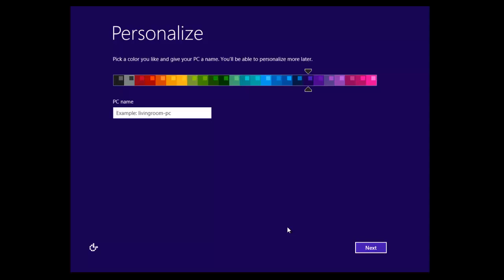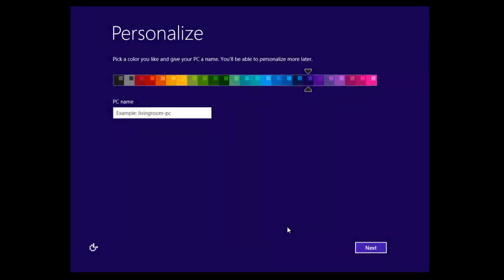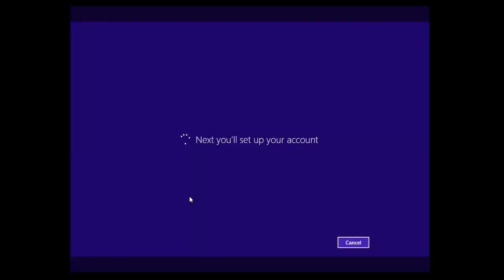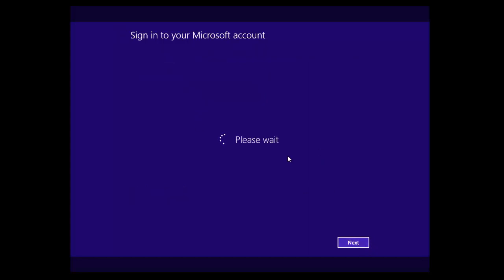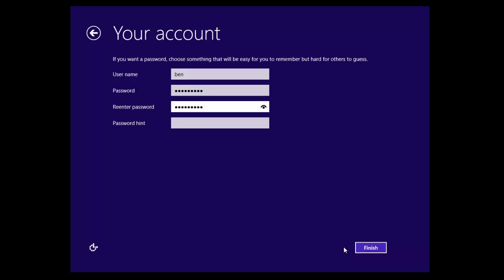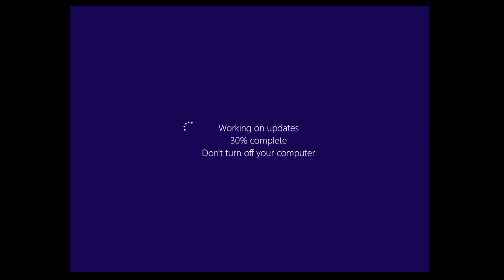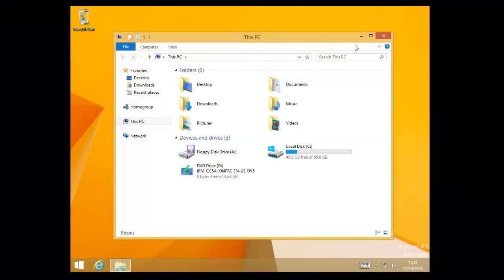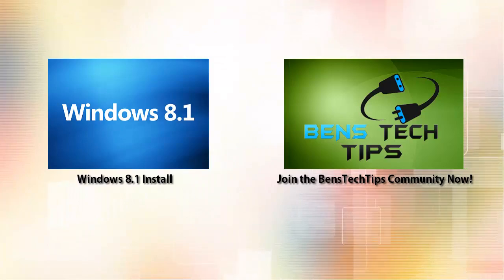How to use Windows 8.1 WITHOUT a Microsoft Account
In this video, I teach you how to use Windows 8.1 without a Microsoft Account. Aka, a local account like in Windows 8. Since Microsoft are making it difficult for the user, I decided to make this tutorial on how to use Windows 8.1 without a Microsoft Account.

Have fun with Windows 8.1!

MrVoayer - How to convert your Microsoft account to a local account